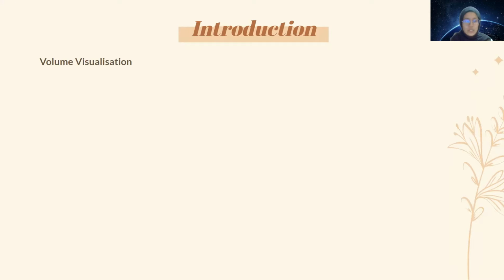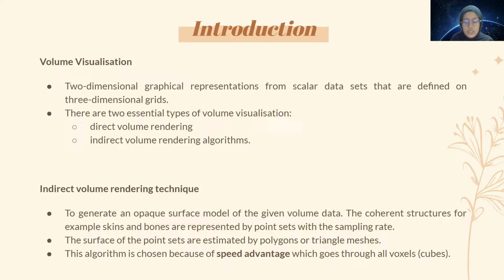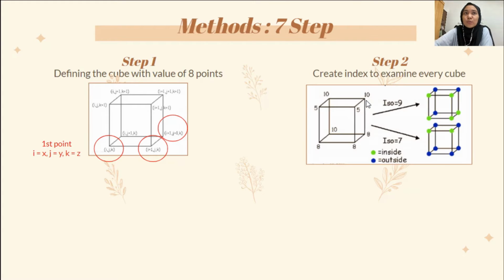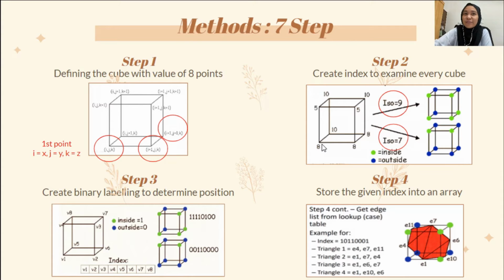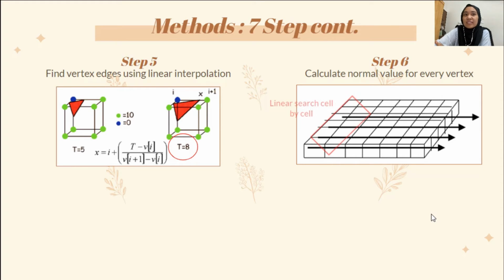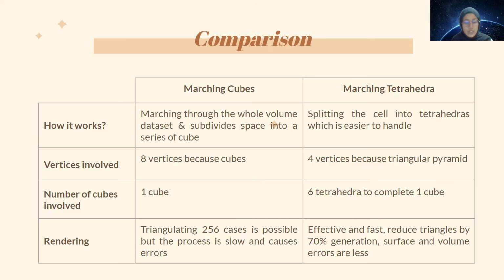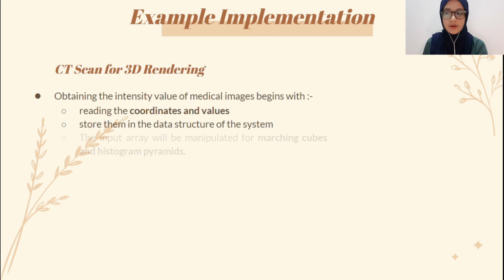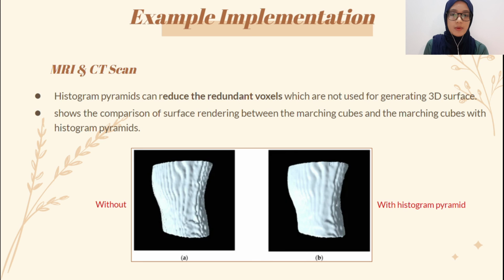SCSV 4233-02 Data Visualization - Marching Cubes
Topic : Volume Visualization - Marching Cubes

Team Members :-
1. Aimi Binti Rusdi (Front, Content & Example Implementation)
2. Nurul Najiha Binti Hamdan (Intro & Comparison)
3. Nuramyra Natasha Binti Ismalludin (Methods)